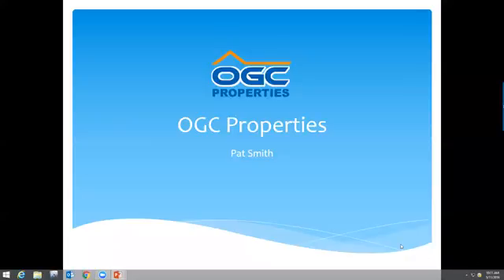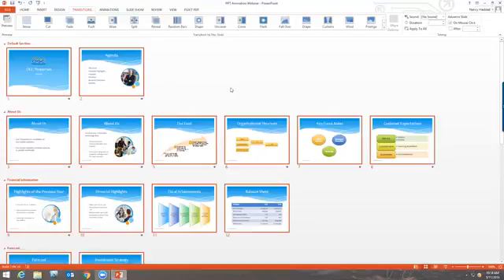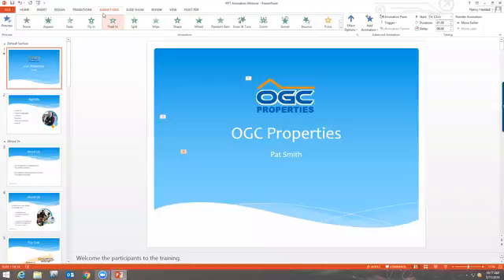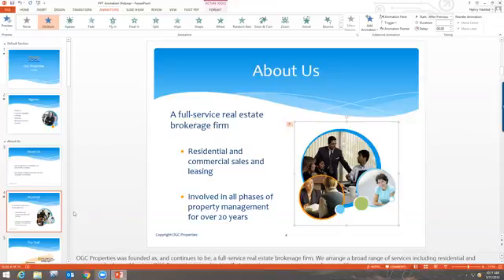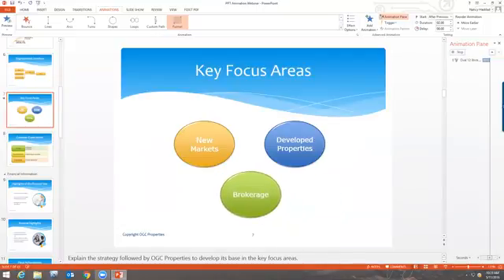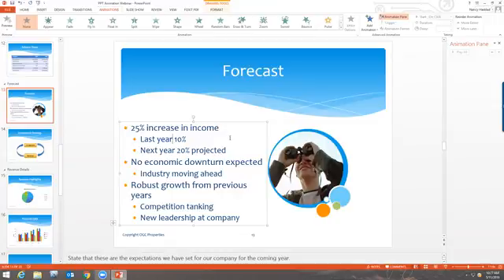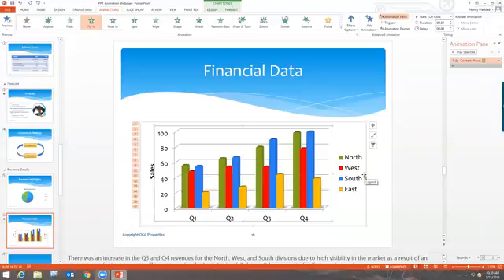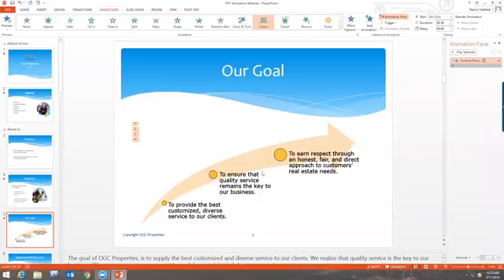PowerPoint Animation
U.S. Computer Connection, and Ronny Kaplan, presents PowerPoint Animation training.

Microsoft Office programs are extraordinarily popular, used in every industry, for all sorts of purposes. The reason they are so popular is their flexibility. PowerPoint can be used for any type of presentation, whether to one person or a crowd of hundreds, to present ideas in the nonprofit world, or to pitch a new product in a marketing meeting. The Animation features can make your presentation POP. You can use animation to hold the attention of your audience and emphasize important points.

The Webinar will cover:
- How to use transitions effectively
- Animating titles and pictures
- Control how bullet points appear – dramatically
- Setting animated items to appear automatically or not
- Animating graph categories or series so they appear one at a time
- Motion Paths – how to have items on your slide move in any direction.